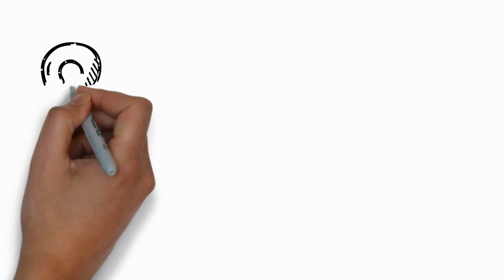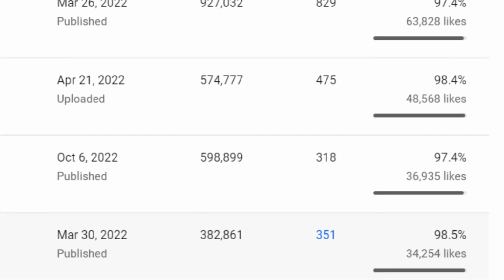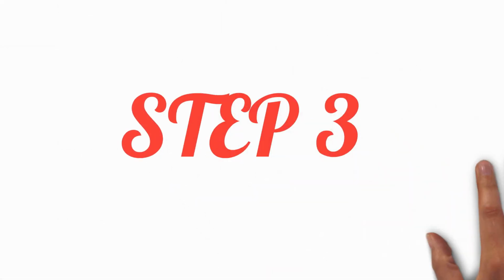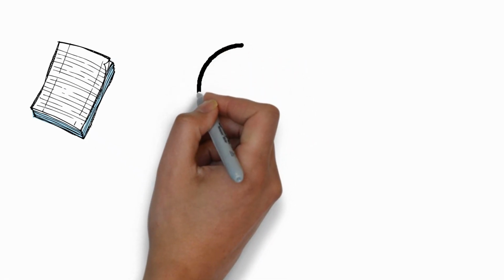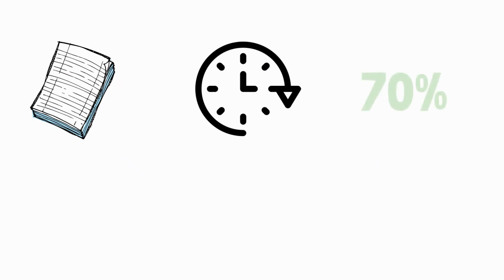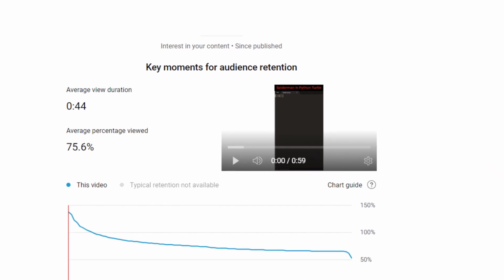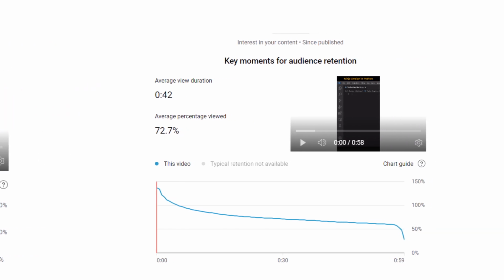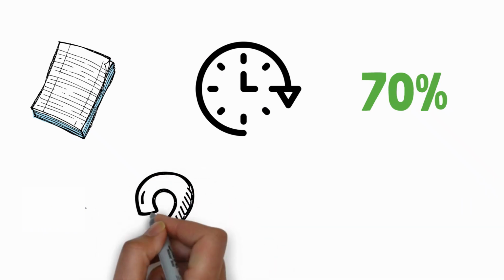How to Viral Your Shorts in 3 Steps Only !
Hey, this is video is going to be a great one :)

Learn how to viral your YouTube shorts just in 3 practical and genuine steps | YouTube tips

Keywords-
how to viral youtube shorts
youtube shorts mistakes
youtube shorts viral kase kre
youtube shorts viral
shorts
how to grow a youtube channel
how to grow a youtube channel in 2023
Get 100x More views
trick to get more views
how to viral youtube video
how to use chat gpt a.i
how to viral
how to grow
new channel more views
views kese lay
video viral kese kre
new channel grow kese kre